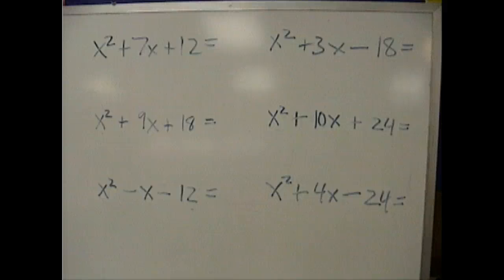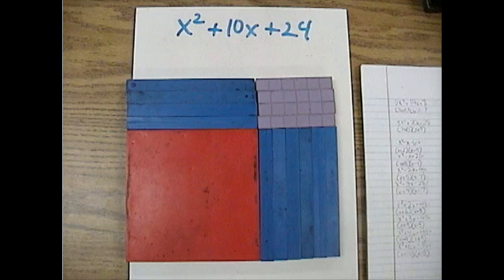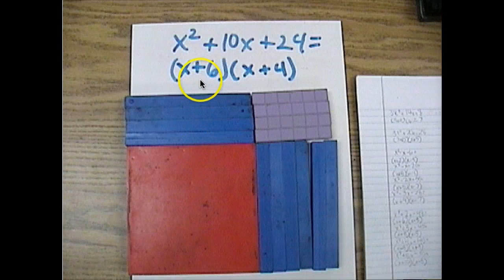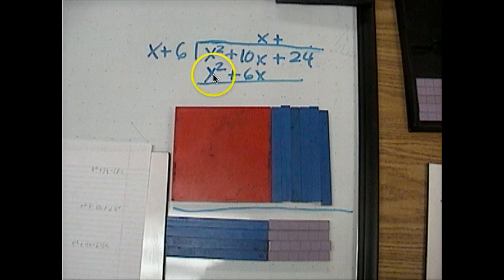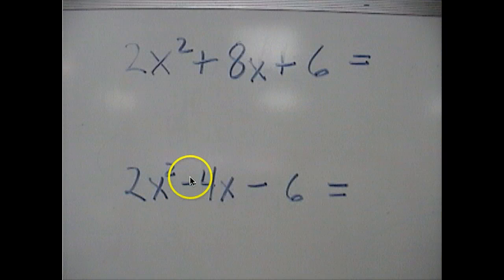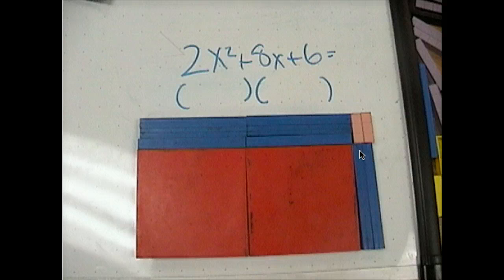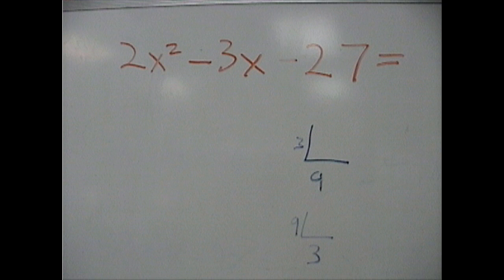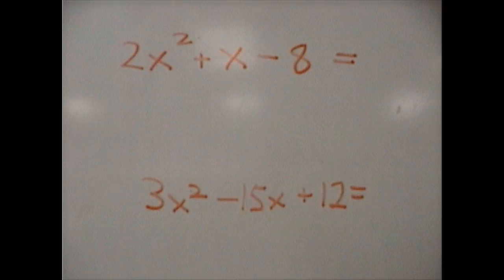Crewton Ramone Explains Polynomial Division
A fully abridged version of a math session where we covered polynomial division with a couple of 11 year olds.

More work with positive expressions in preparation for negative expressions...